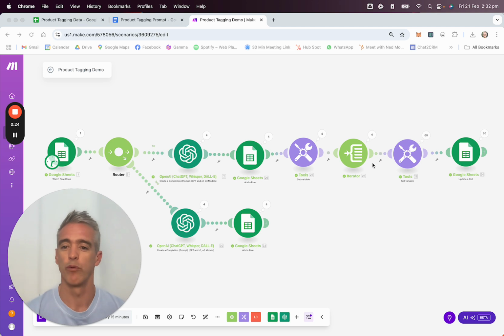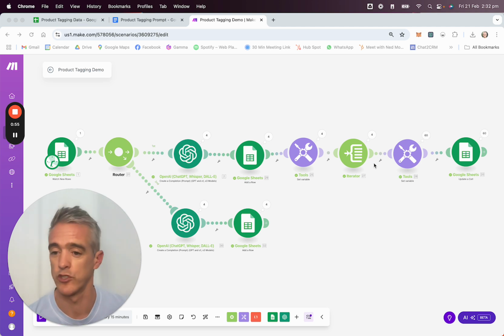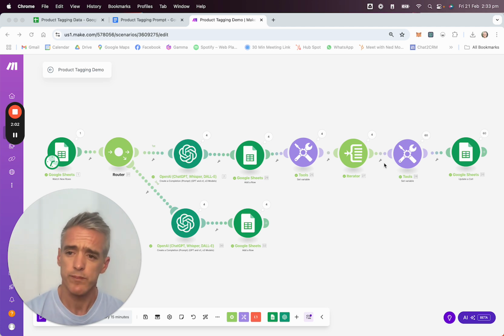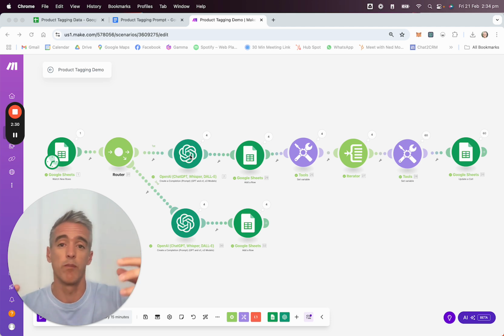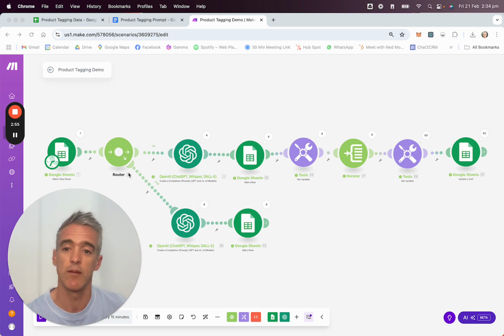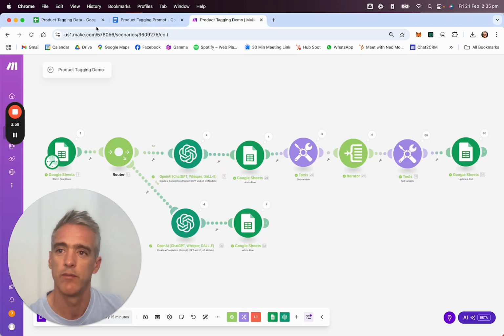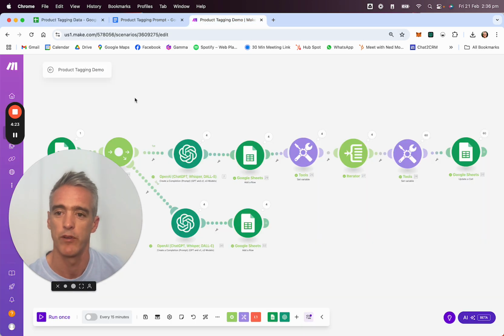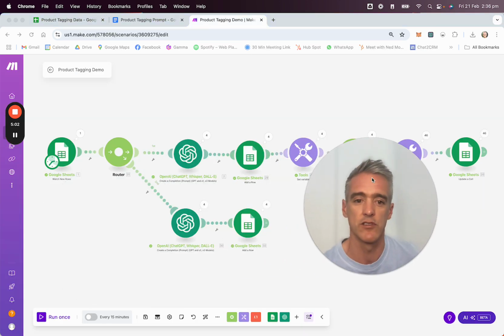Product tagging Case Study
In this video, I’m excited to share my first case study on an AI automation solution I built for an e-commerce client struggling with manual product tagging. I walk you through how I utilized make.com and OpenAI to streamline their process, significantly improving efficiency. The automation reads supplier data from Google Sheets, applies tagging rules, and suggests additional tags to enhance product discovery. I encourage you to consider how similar solutions could benefit your projects.

00:00 Introduction to Case Study
02:10 Workflow Overview
04:25 Running the Automation